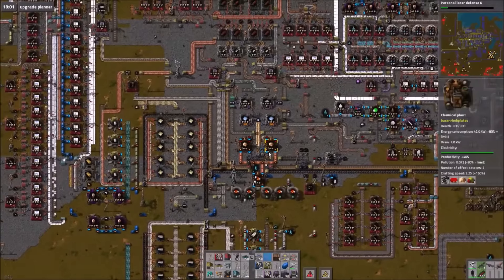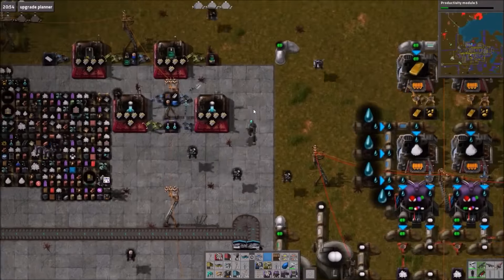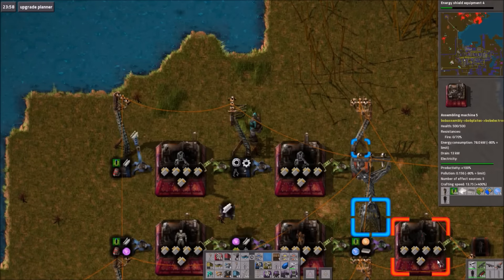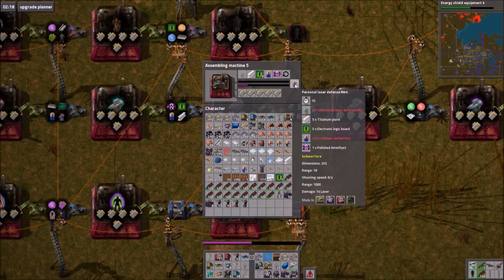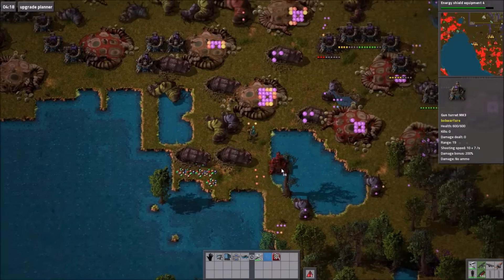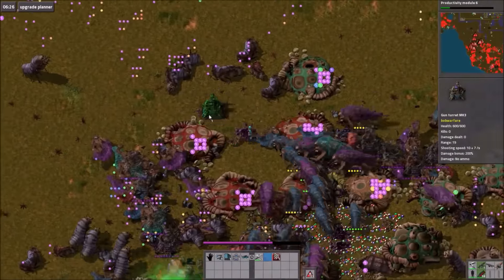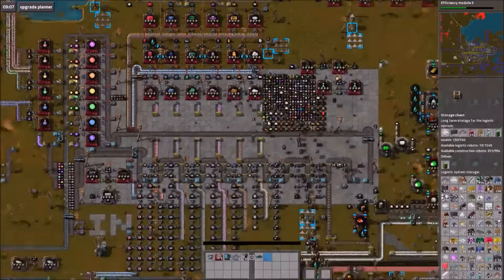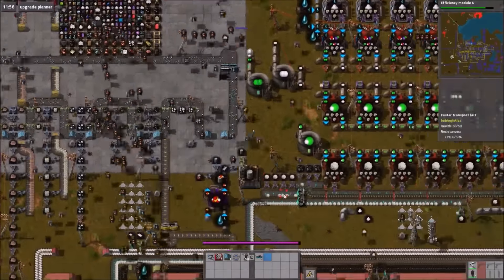Factorio Amass Ep#60: Acceptable Losses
Arumba, Mangledpork, Aavak, Shenryyr and Steejo join forces to create Factorio AMASS! In today's episode, Bentham starts rebuilding his power suit in order to return to the frontlines. Luckily, Aavak's new power suit assembly area helps him get quickly back on his feet and slaughtering biters once again.

Mods:
Day Night Extender
Landfill
Larger Inventory
More Light
Autofill
Clock
Tree Collision
Bob's Enemies
Bob's Ores
Bob's Tech
Bob's Metals, Chemicals and Intermediates
Bob's Assembly Machines
Bob's Electronics
Bob's Logistics Mod
Bob's Mining
Bob's Modules
Bob's Power
Bob's Warfare